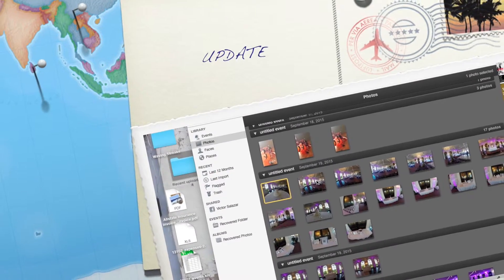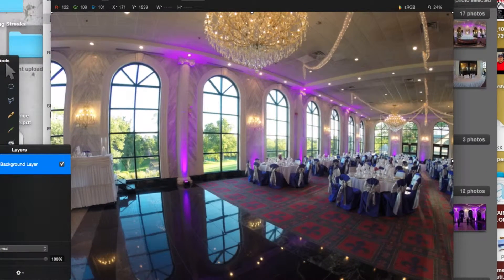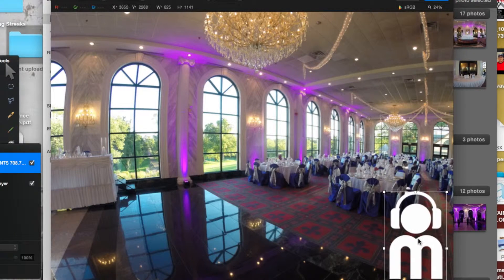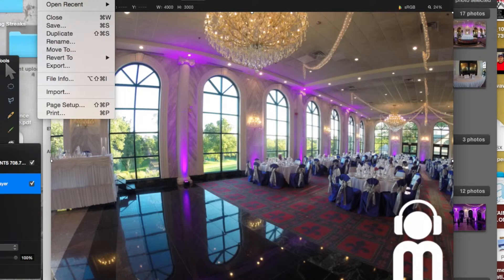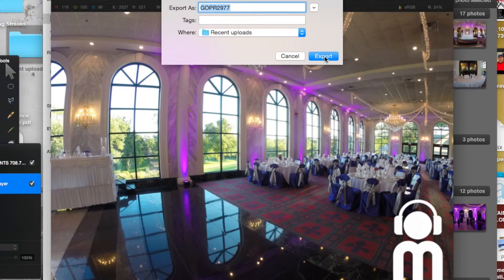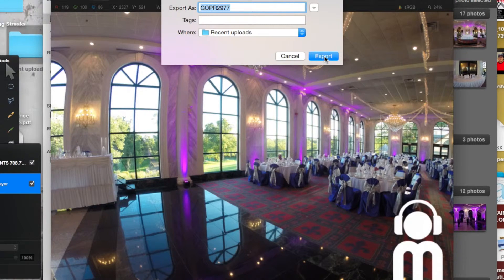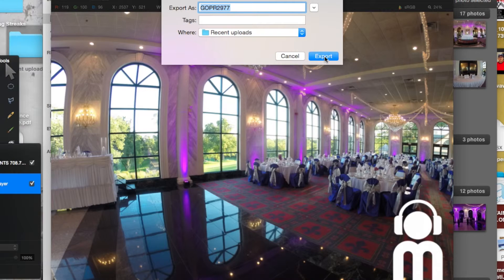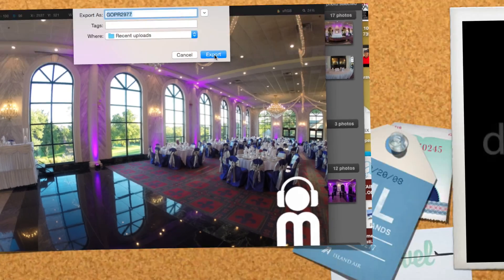WATERMARKING PHOTOS WITH PIXELMATOR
This is what I am using to watermark my Event Photos. Leave any questions down below.